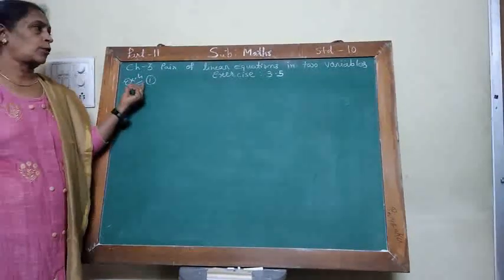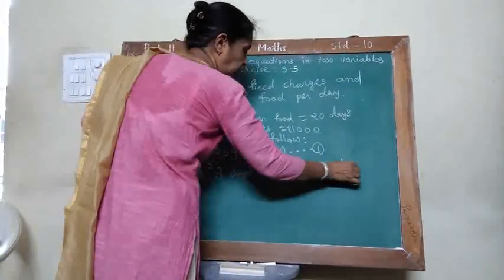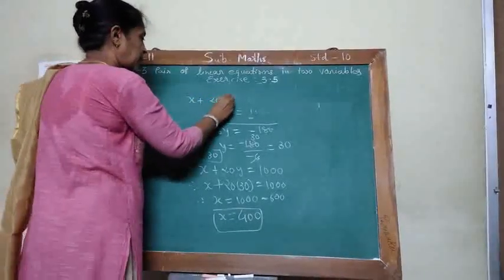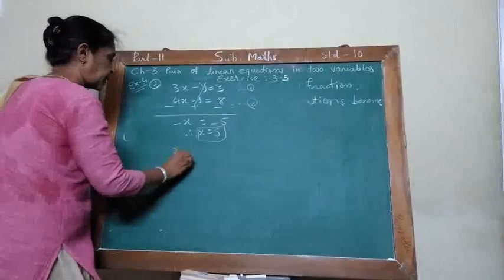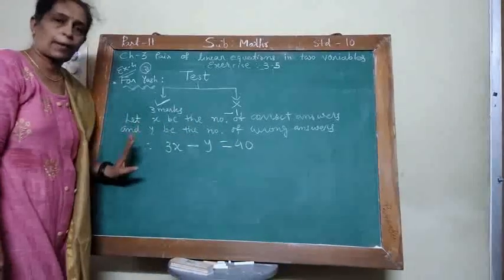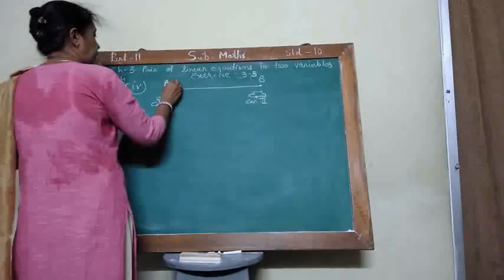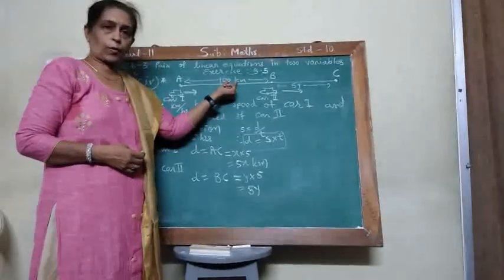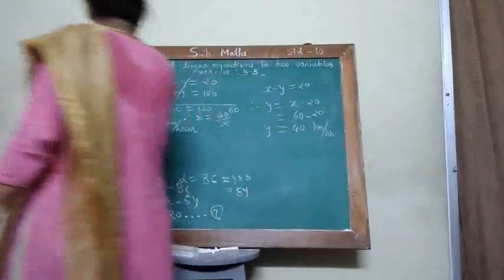CAPLI E-Class || Std-10th EM || Sub- Maths || Chapter-3 || Part-11 || Meeta Mam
Topic: Exercise:3.5 Ex- 4(1 to 4)